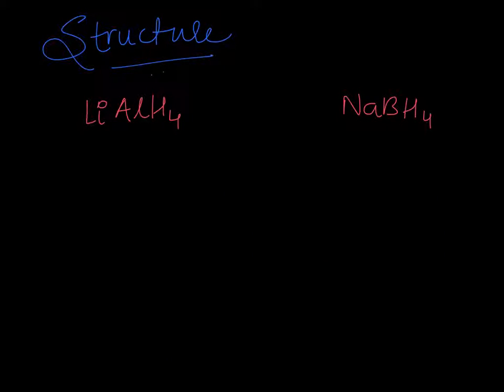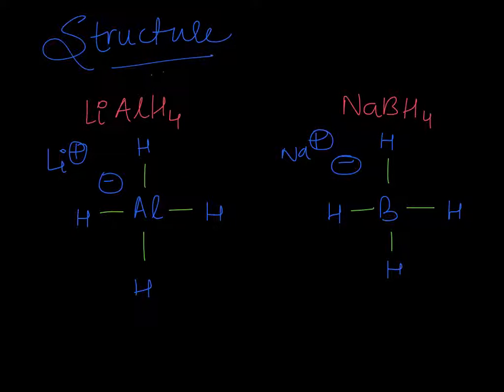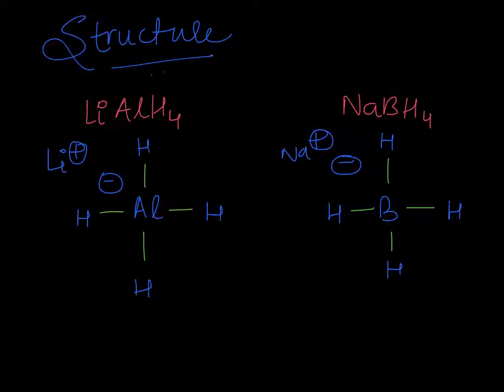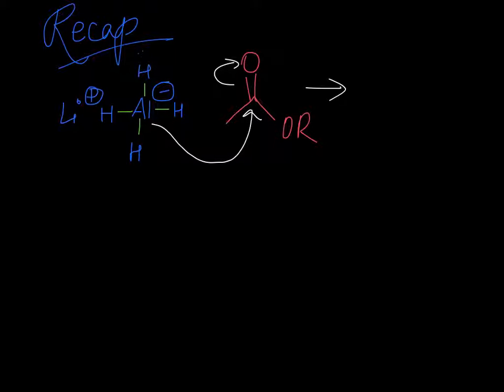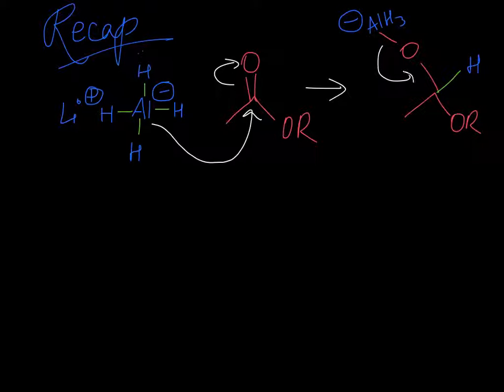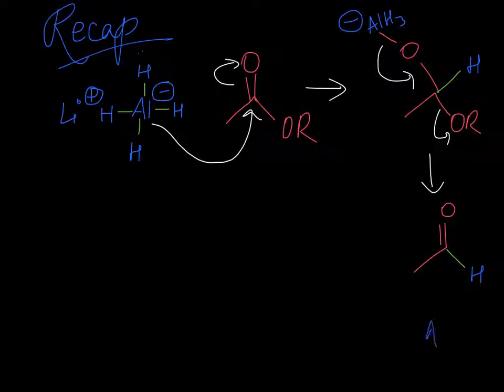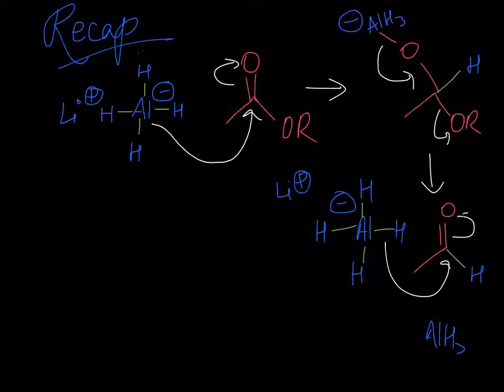Organometallic Reactions (How do LiAlH4 or NaBH4 react with a carbonyl group?)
Watch this video to understand how organometallic reagents such as LiAlH4 or NaBH4 react with carbonyl groups!